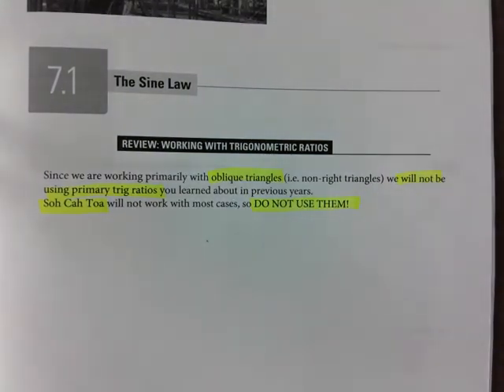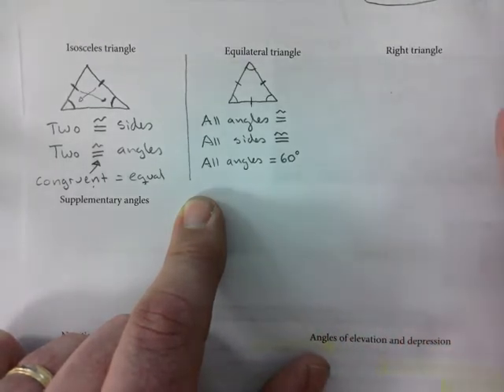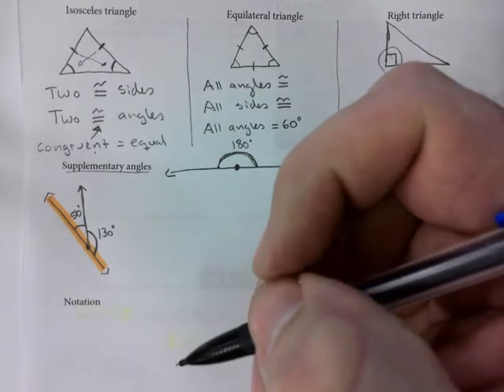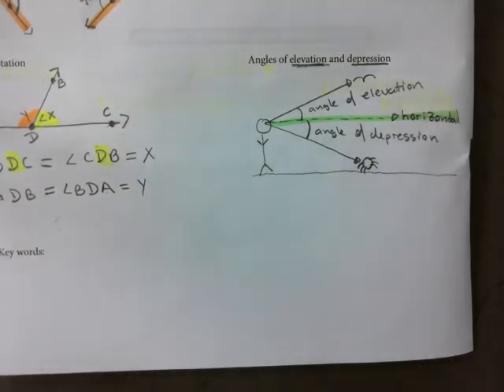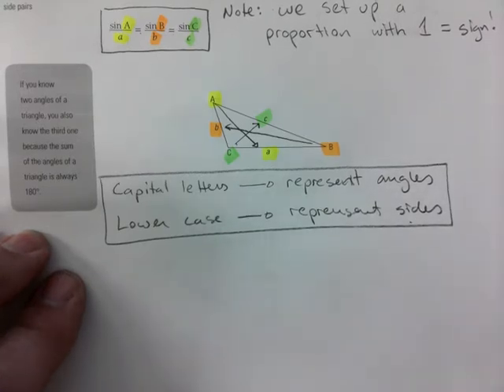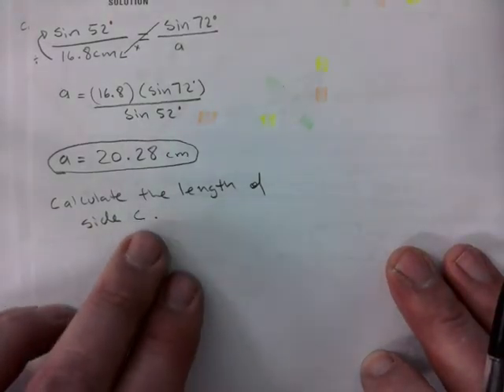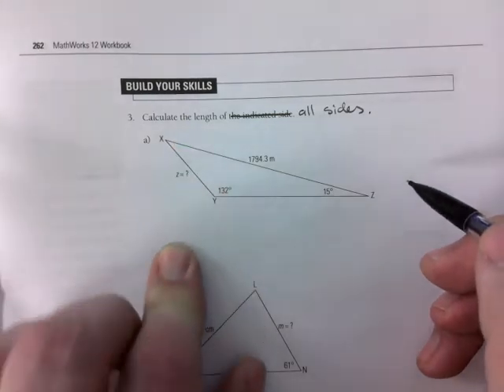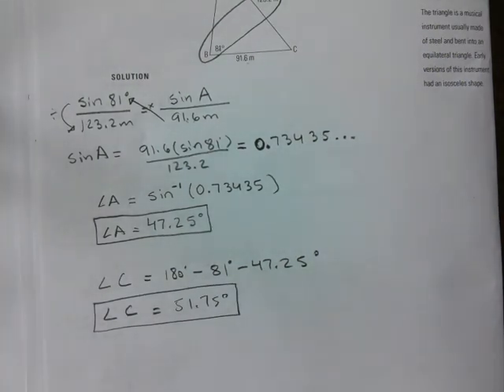ESMR4S 05 SINE LAW INTRO